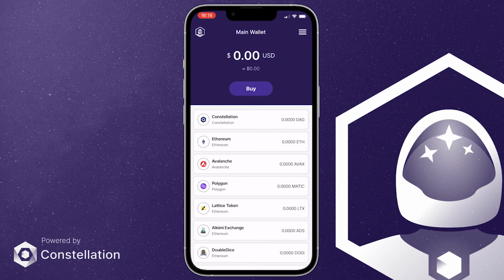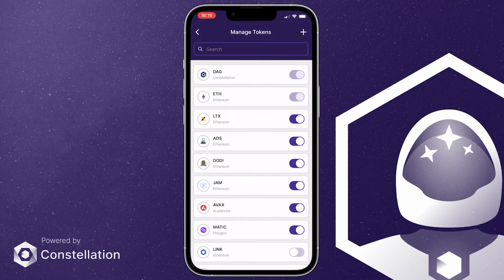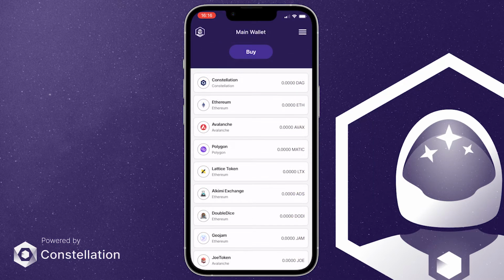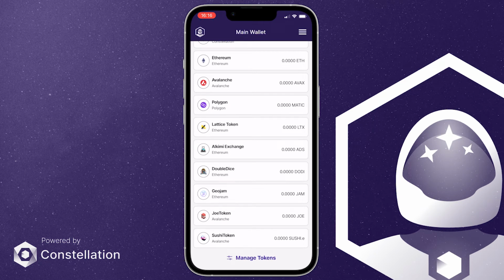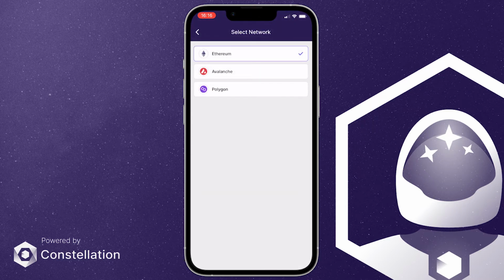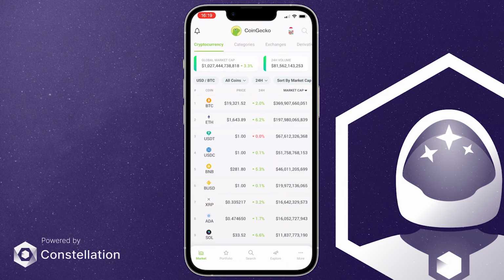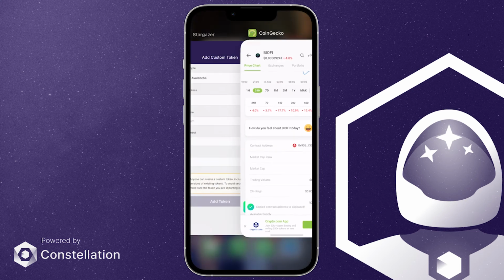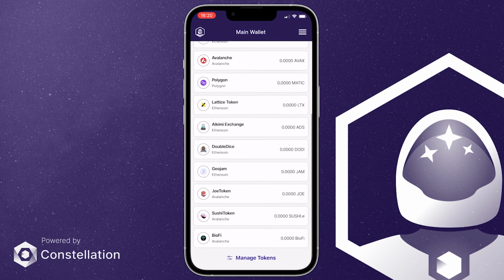How to add Avalanche tokens to Stargazer Wallet - Tutorial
Constellation's Stargazer Wallet for desktop and mobile now supports tokens on the Avalanche chain so you can hold, send, receive, and buy hundreds of additional tokens.

Like it has recently done for Polygon, Stargazer has integrated Avalanche support from Coingecko's extensive list of Avalanche tokens. To access the list, click "manage tokens'' at the bottom of the wallet home screen, and you can select the tokens you'd like to include from the full list of tokens across the Constellation, Ethereum, Polygon, and now Avalanche chains. You may use the toggle function to turn tokens "on or off'' to see them or to remove them from your selected token list.

If a token does not appear on the list of choices, simply click the plus sign (+) at the top right of the "Manage Tokens" screen, and you'll be taken to the "Add Custom Token" screen.

The Ethereum network is selected by default, but you can change the network to Avalanche at the top of the page. After you select the Avalanche network in the dropdown box, you can go back to the Add Custom Token screen to add the contract address for the new token, which will auto-fill its information, and you may add it to your list.

Important Note: please be aware that anyone can create a custom token, including fake versions of existing tokens. To avoid security risks, make sure the token you’re adding is verified.